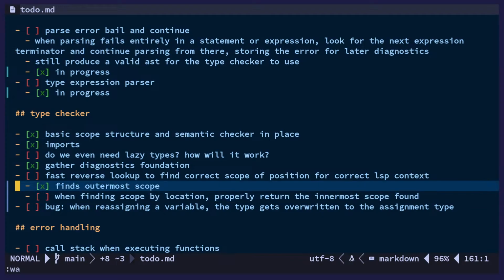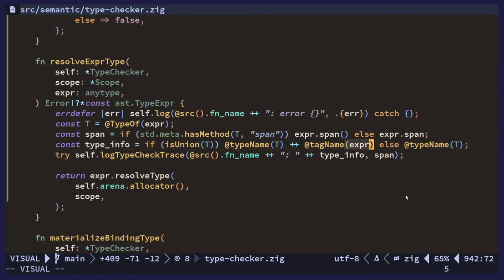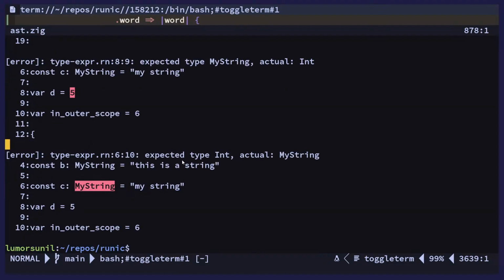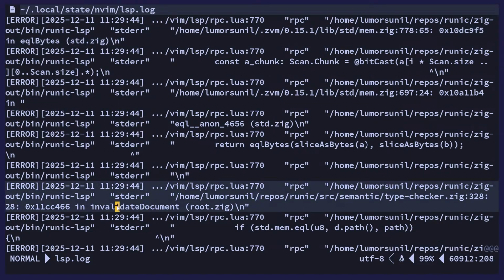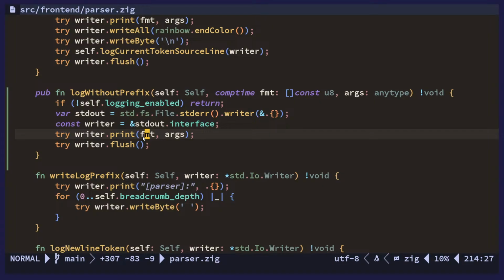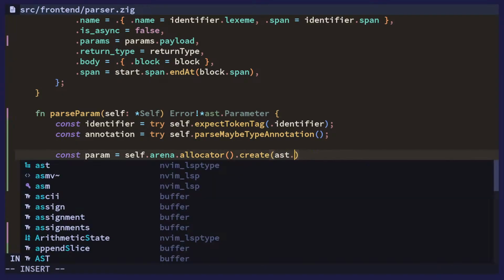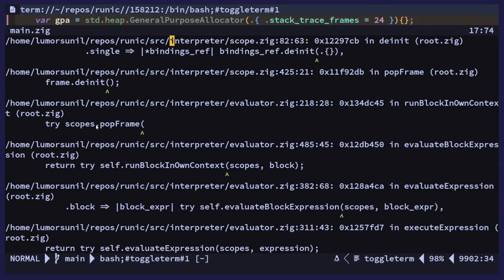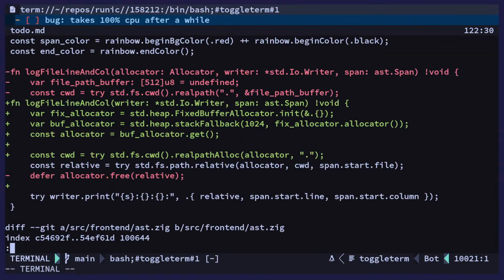[zig] making a bash-like scripting language